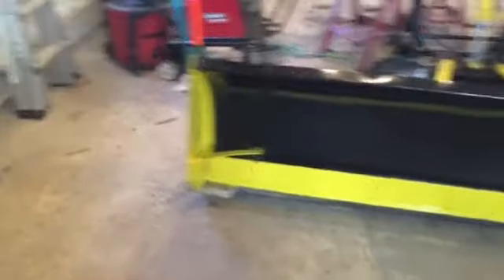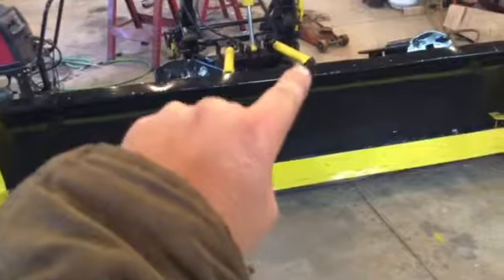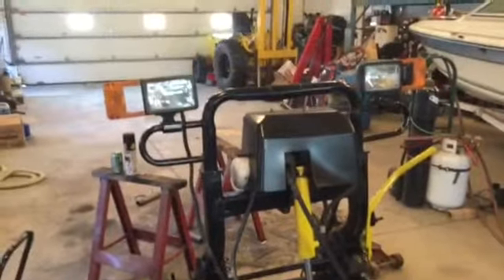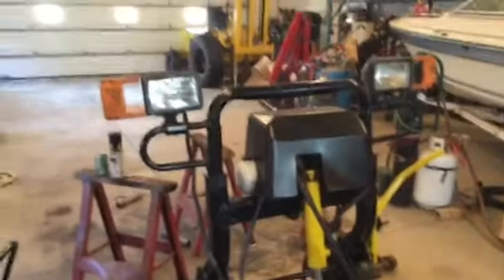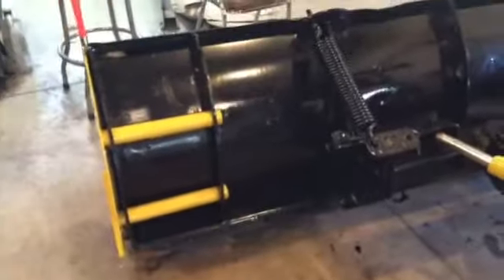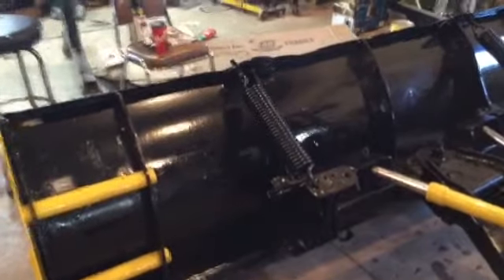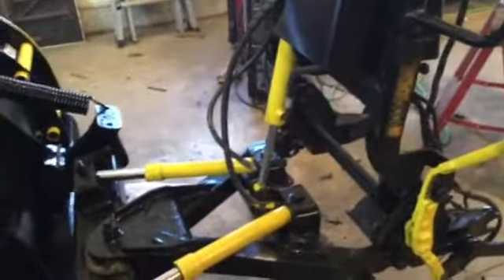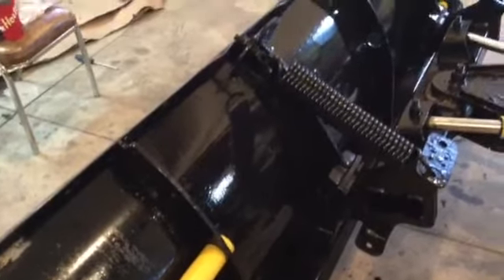Snoway plow update and why I like Snoway and why that will be the only plow I buy